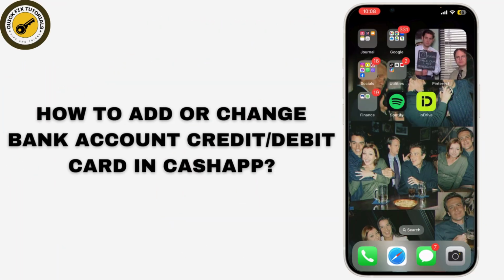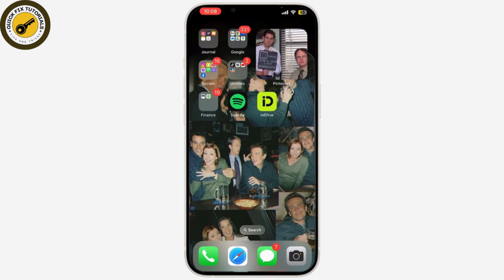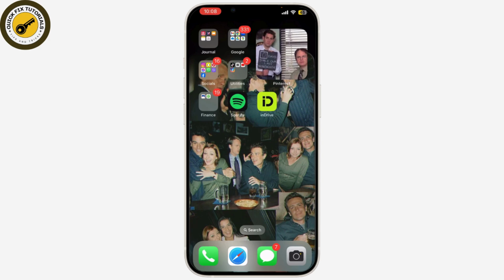(Update) How To Add Link or Change Bank Account, Debit Card, Credit Card in Cash App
Quick tutorial on How To Add Link or Change Bank Account, Debit Card, Credit Card in Cash App. Easily Learn How do I change my linked debit card on Cash App with the help of this guide.

In this quick tutorial, learn how to add or change your bank account, debit card, or credit card in Cash App. Whether you’re updating your payment methods or linking a new account, this step-by-step guide will walk you through the process with ease. Follow these simple instructions to manage your payment methods effectively on Cash App.

Chapters
00:00 - Introduction
Learn how to add or change your bank account, debit card, or credit card in Cash App.

00:05 - Open Cash App
Launch the Cash App on your mobile device and log into your account.

00:15 - Access Account Settings
Tap on the profile icon or account balance in the top right corner of the home screen.

00:25 - Add or Change Bank Account
Tap on "Linked Accounts" or "Bank Accounts" and then "Add Bank Account." Enter your bank details and follow the onscreen instructions.

00:40 - Verify Bank Account
Complete the verification process to ensure your new bank account is linked correctly.

00:50 - Add or Change Debit Card
Return to the home screen, tap on the banking tab or card icon, then "Add a Debit Card" or "Link a Card."

01:05 - Enter Debit Card Details
Input your debit card number, expiration date, and CVV code, then tap "Add Card" to link it.

01:20 - Conclusion
You’ve successfully added or changed your bank account, debit card, or credit card in Cash App.